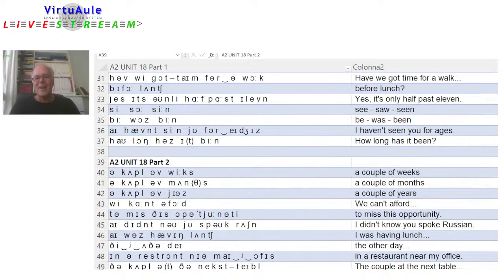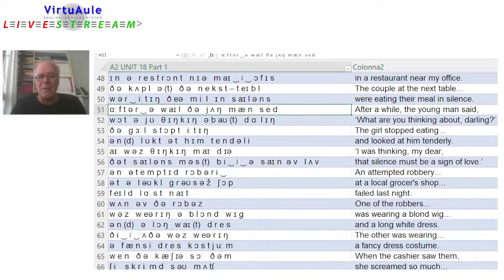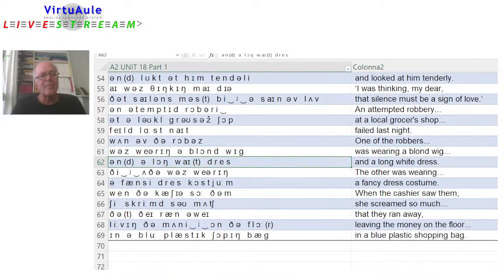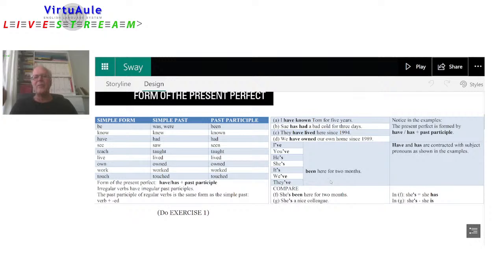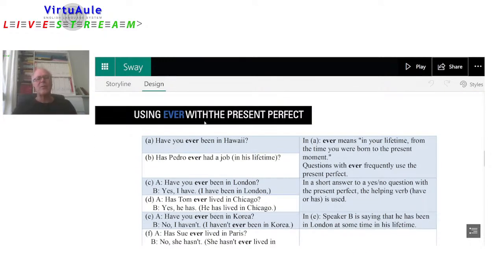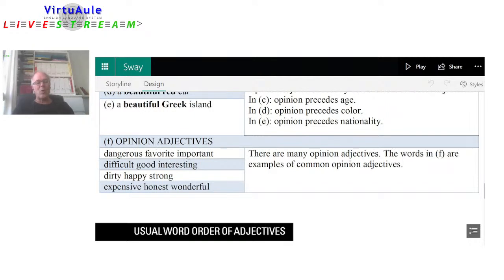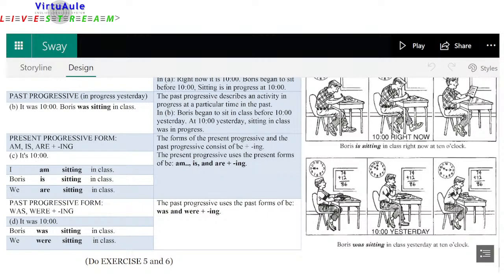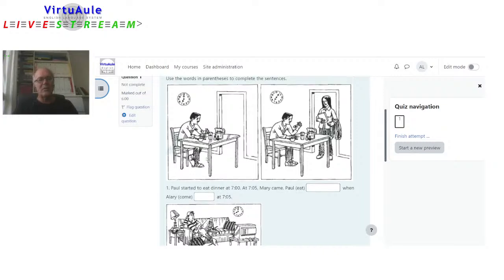VirtuAule LISTEN - A2 Unit 18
PRESENT PERFECT tense + ORDER OF ADJECTIVES

This live video broadcast gives instructions on the method of study from the VirtuAule LISTEN Course. You can find links to all the references here:

0:00 Intro + Pronunciation Part 1
9:20 Pronunciation Part 2
15:26 Grammar Presentation

word groups
 How long have you known Susan?
 I've known her for a while.
 Do you know her husband?
 No, I've never met him.
 I won't be able...
 to meet you this afternoon,
 but I should be able...
 to see you tomorrow morning.
 I've got to go to the bank today.
 I've got to get some cash.
 I've only got...
 two thousand in the bank.
 How long have you been married?
 We've been married...
 for fifteen years.
 We met in the Bahamas.
 We got married in Moscow.
 We've lived in Kenya...
 since last year.
 That's a nice cabin bag.
 Is it new?
 No, I've had it for a while.
 I've had it since Christmas.
 speak - spoke - spoken
 write - wrote - written
 ‘Saturday’ is written...
 with a capital S.
 Have we got time for a walk...
 before lunch?
 Yes, it's only half past eleven.
 see - saw - seen
 be - was - been
 I haven't seen you for ages.
 How long has it been?

 a couple of weeks
 a couple of months
 a couple of years
 We can't afford...
 to miss this opportunity.
 I didn't know you spoke Russian.
 I was having lunch...
 the other day...
 in a restaurant near my office.
 The couple at the next table...
 were eating their meal in silence.
 After a while, the young man said,
 ‘What are you thinking about, darling?’
 The girl stopped eating...
 and looked at him tenderly.
 ‘I was thinking, my dear,
 that silence must be a sign of love.’
 An attempted robbery...
 at a local grocer's shop...
 failed last night.
 One of the robbers...
 was wearing a blond wig...
 and a long white dress.
 The other was wearing...
 a fancy dress costume.
 When the cashier saw them,
 she screamed so much...
 that they ran away,
 leaving the money on the floor...
 in a blue plastic shopping bag.